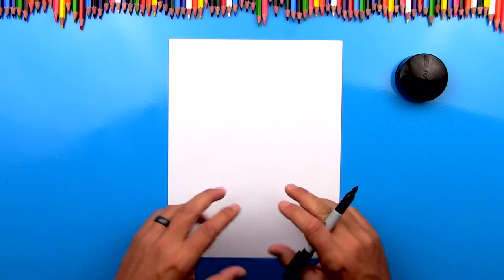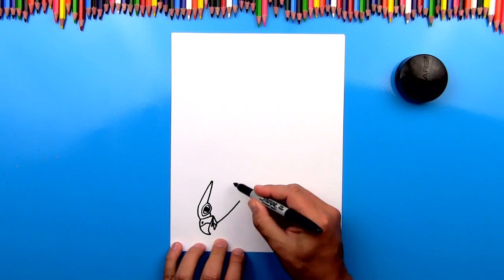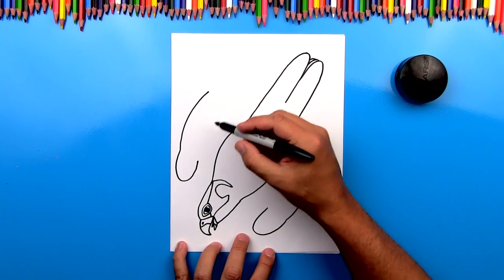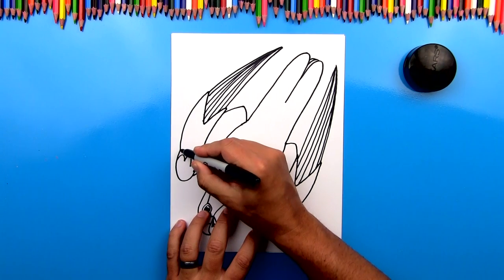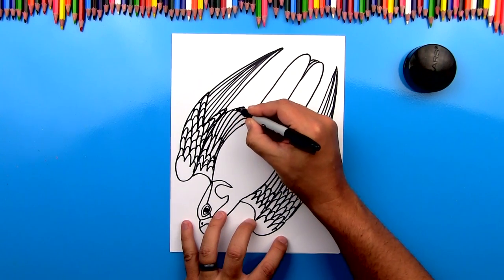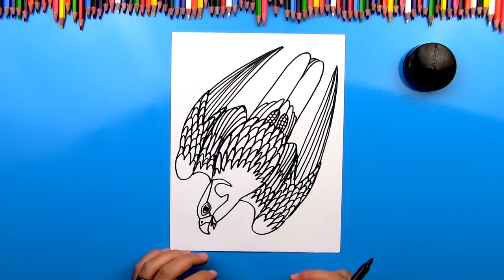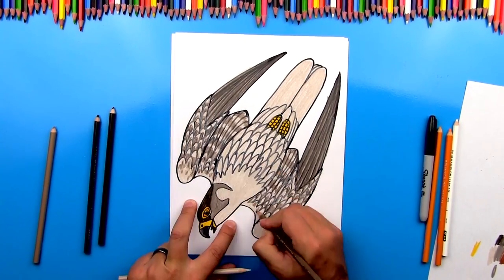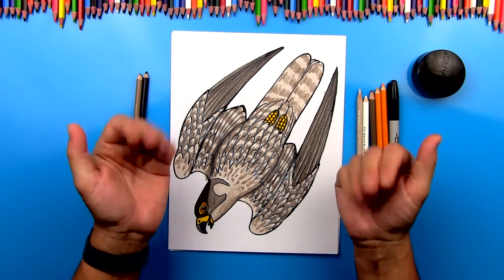How To Draw A Diving Peregrine Falcon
Learn how to draw a diving peregrine falcon!